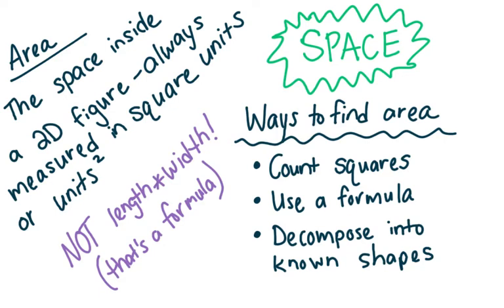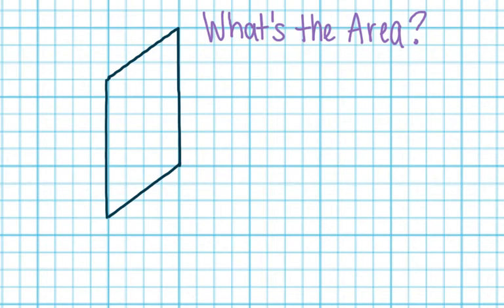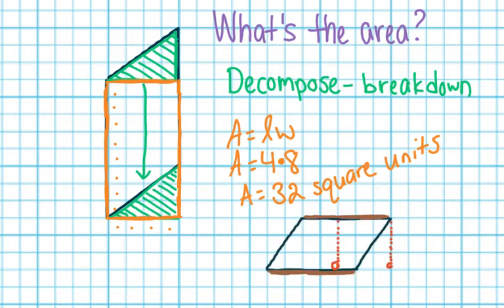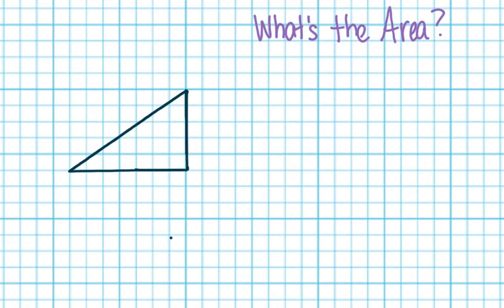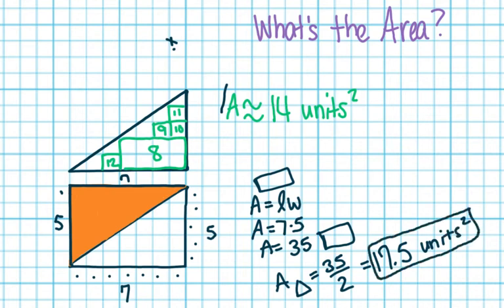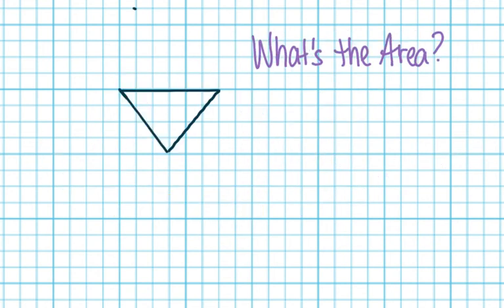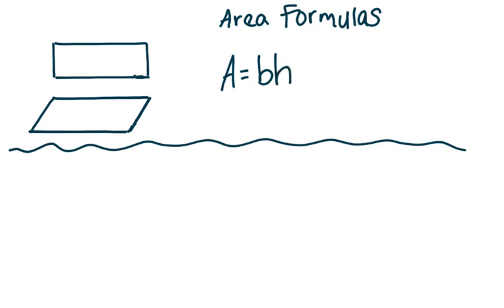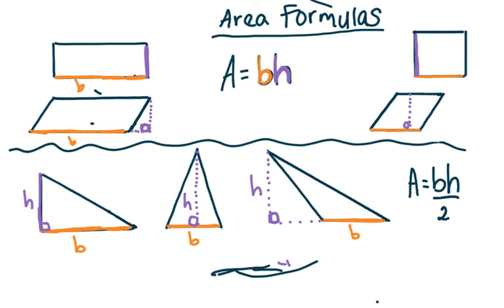Area of Rectangles, Parallelograms, And Triangles — Math With Mrs. Bennett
We discuss in detail (it's a long one) the reasonings behind the area formulas for rectangles, parallelograms, and triangles.